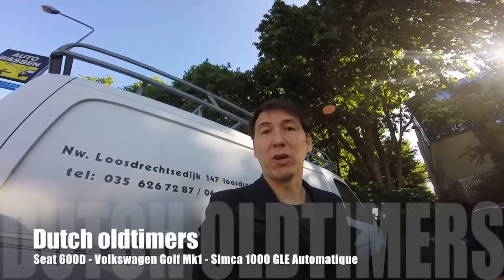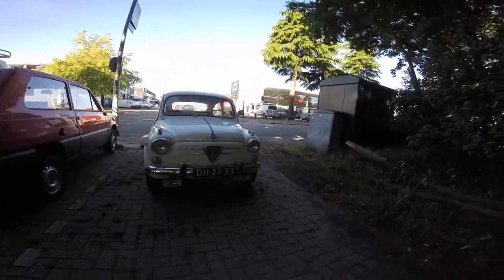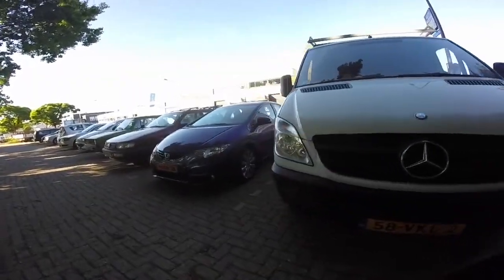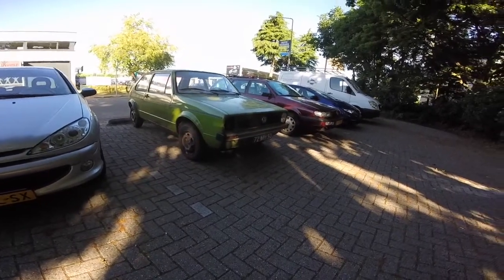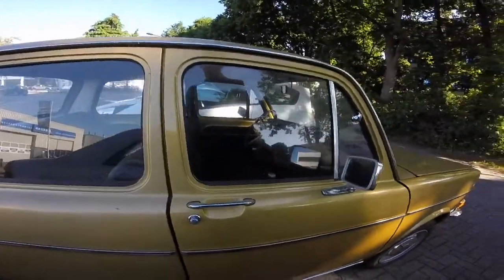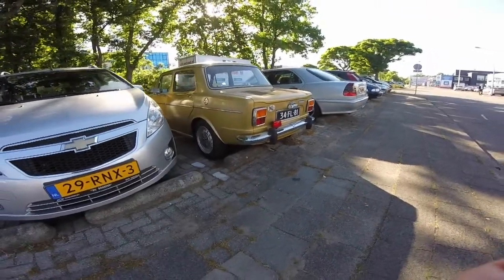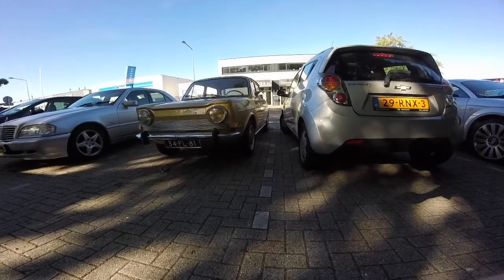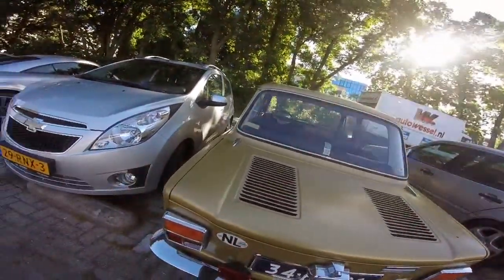Car Spotting: Dutch oldtimers - Seat 600, VW Golf mk1 and Simca 1000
Welcome to another Banpei video!
Today we have a car spotting video where I found three Dutch oldtimers parked on the street. The Seat 600 and Simca 1000 GLE Automatique seem to be in concourse condition, while the VW Golf Mk1 is a bit of an old beater.